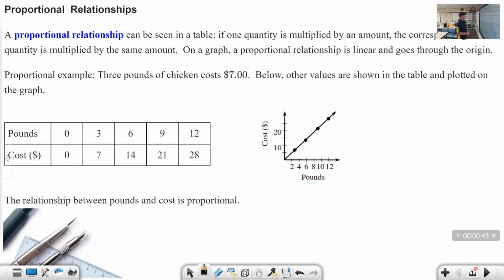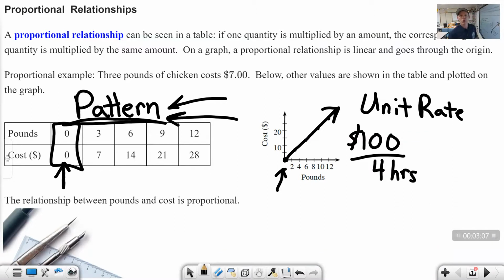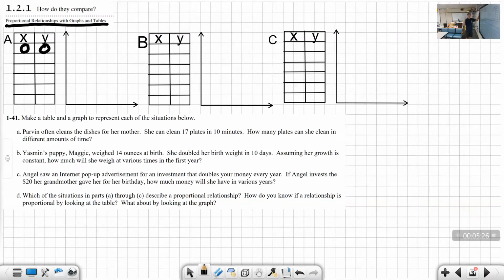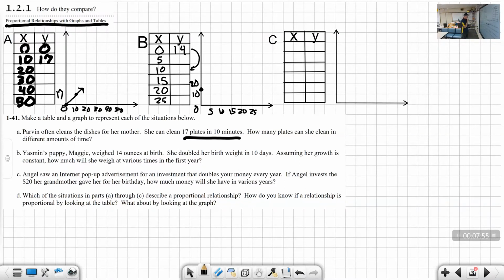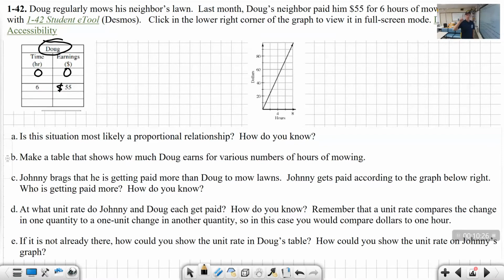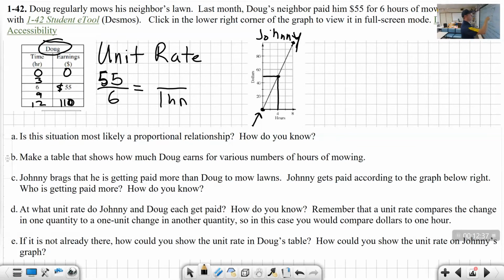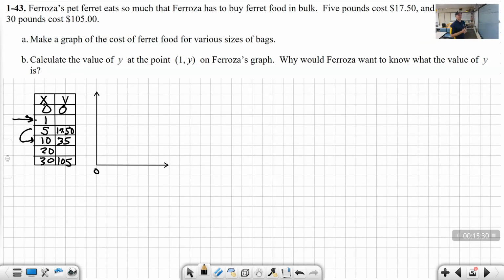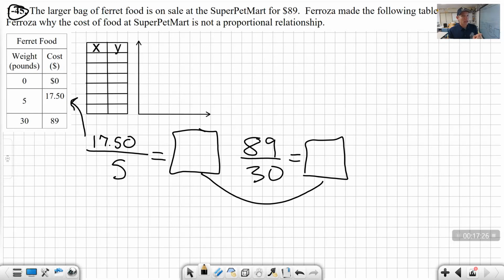Lesson 1.2.1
Lesson 1.2.1; Proportional Relationships; Problems 1-41 to 1-45; August 30, 2021